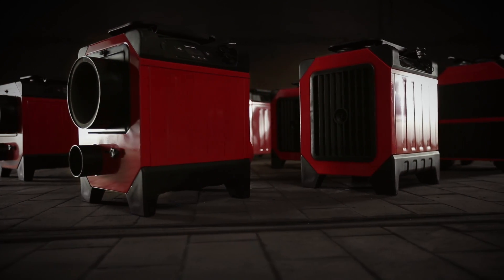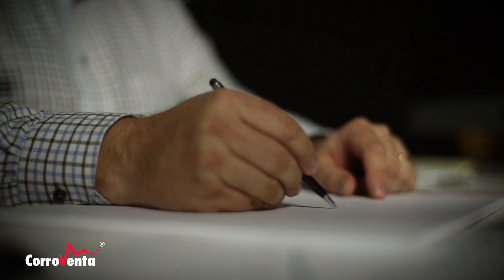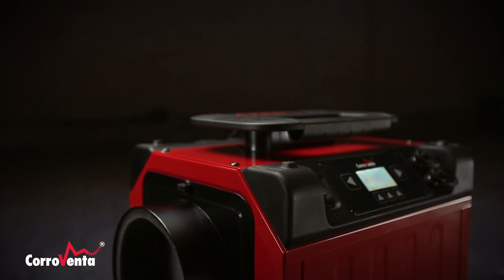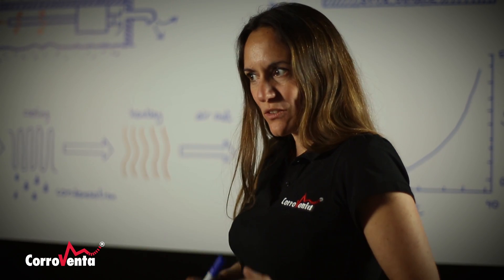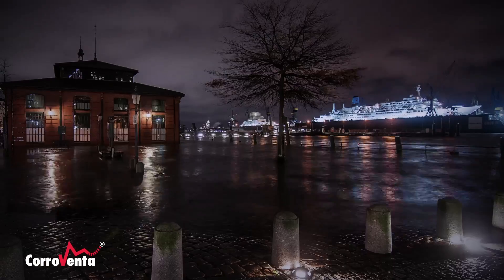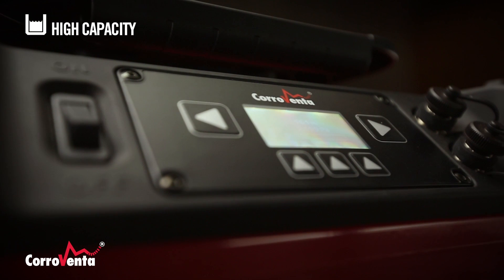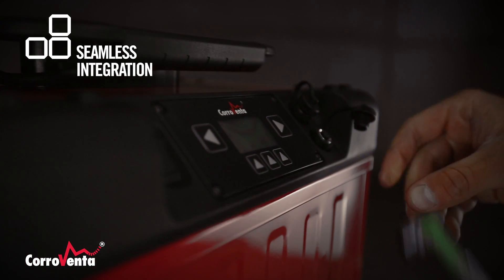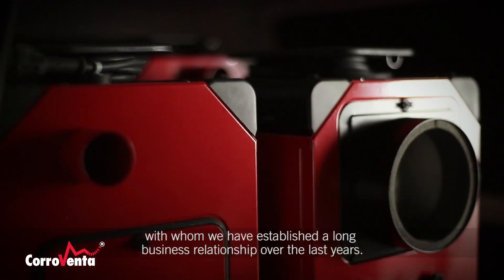The new Corroventa ES Series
Corroventa ES Series is a revolution in drying water damage and building moisture. ES stands for EnergiSpar (Energy Save) and is the world's first intelligent, portable drying system for professional dehumidification.